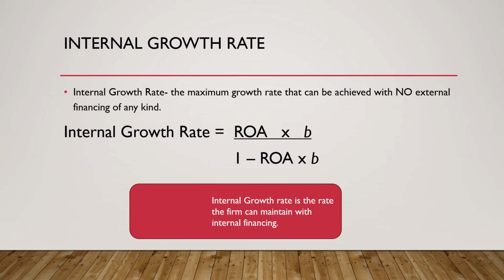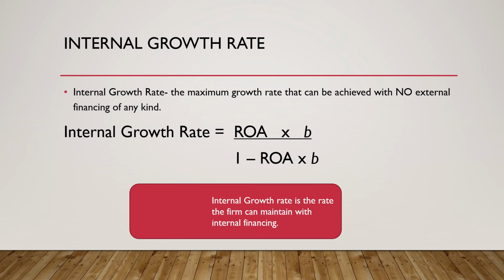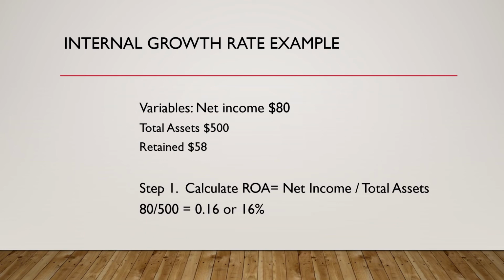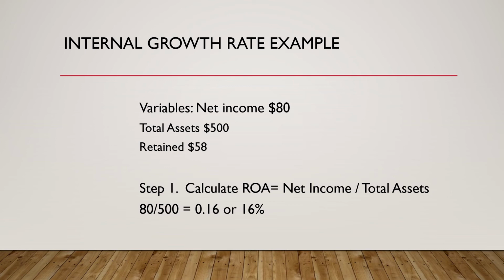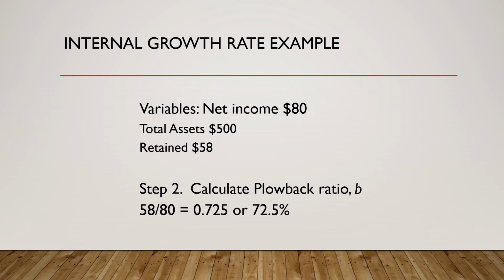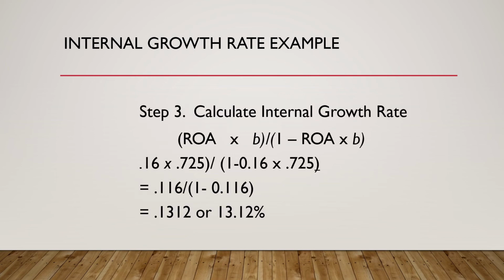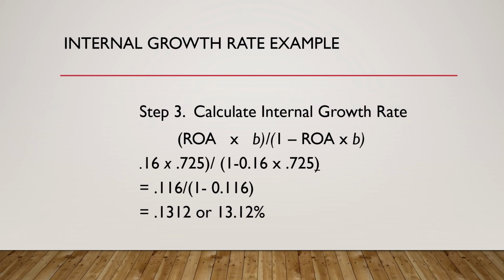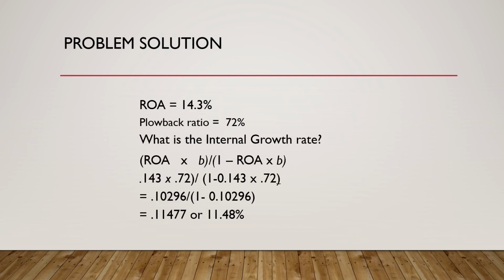Internal Growth Rate- Corporate Finance Topic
This is an educational video on the internal growth rate used by corporations, including definition, concept, and practice problems.